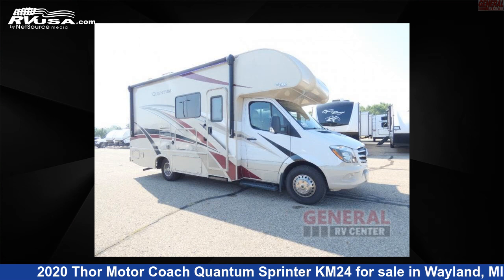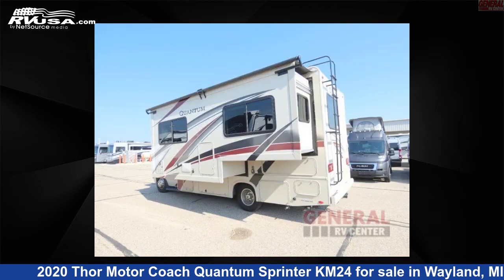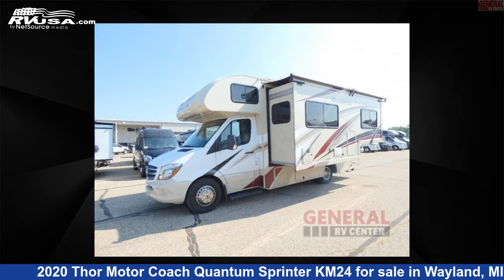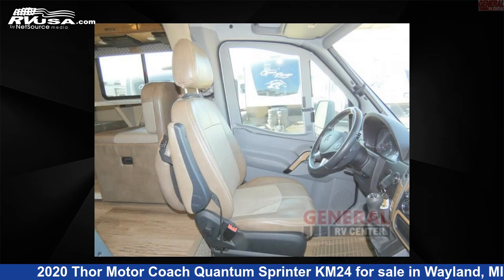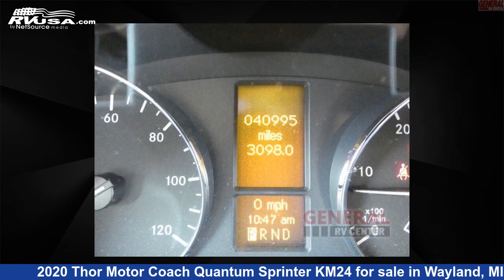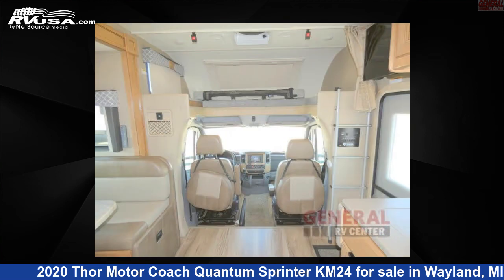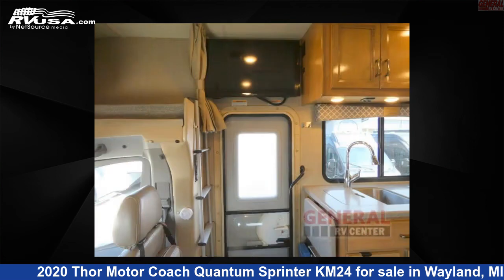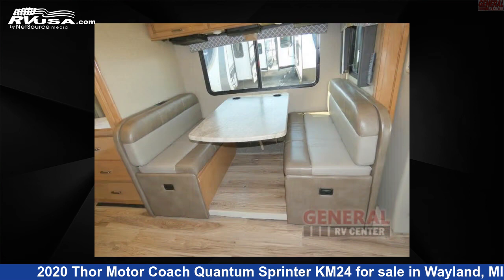Eye-catching 2020 Thor Motor Coach Quantum Sprinter Class C RV For Sale in Wayland, MI | RVUSA.com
This 2020 Thor Motor Coach Quantum Sprinter KM24 is a Class C RV. It is located in Wayland, MI 49348 and is offered for sale by General RV Center. This Used Thor Motor Coach Is 24' 0" in length and features sleeps 5, Slideout, and 30 gal fresh water capacity. The floorplan layout of this Class C features Bunk Over Cab, Outdoor Entertainment. This 2020 Thor Motor Coach Quantum Sprinter KM24 is built on a Mercedes-Benz Sprinter 3500 chassis.